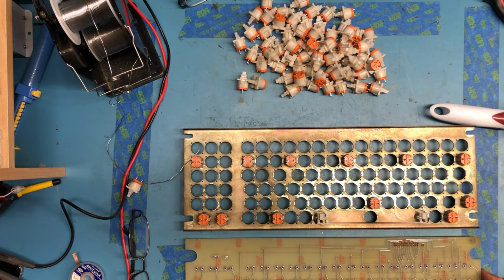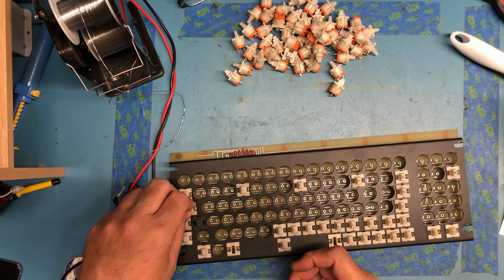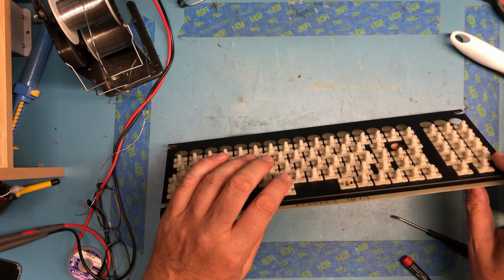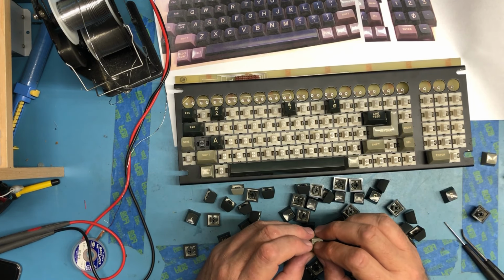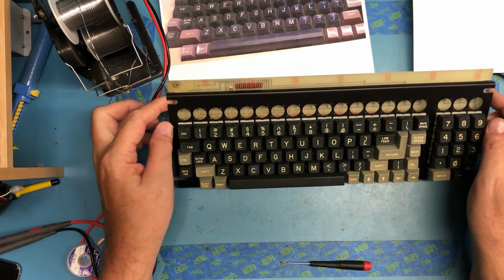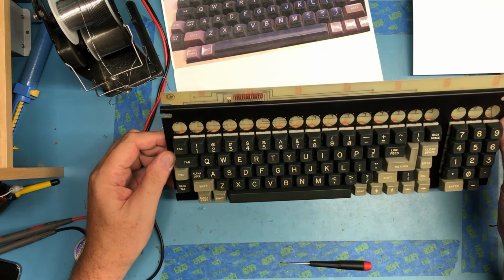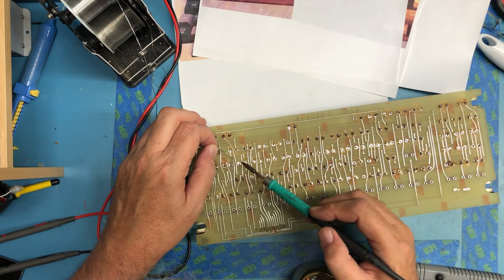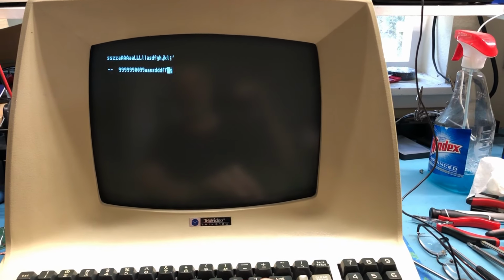TeleVideo TVI-912C - Part 3 - Keyboard Assembly and Testing - STB339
We reassemble the keyboard and test it.